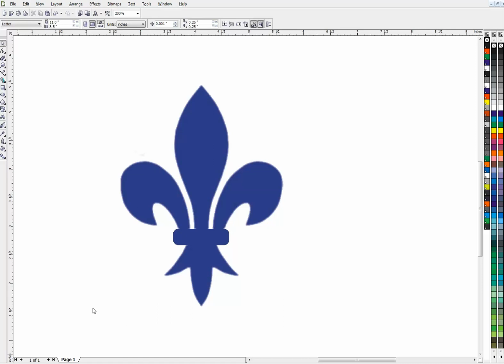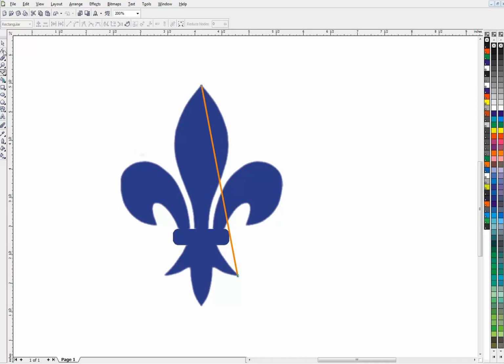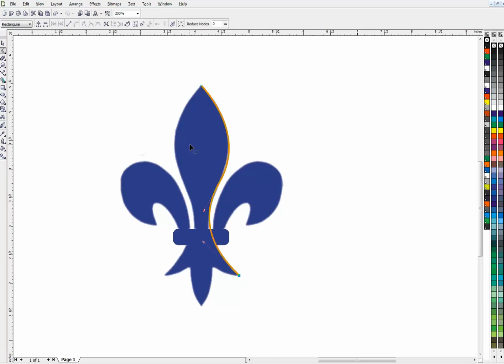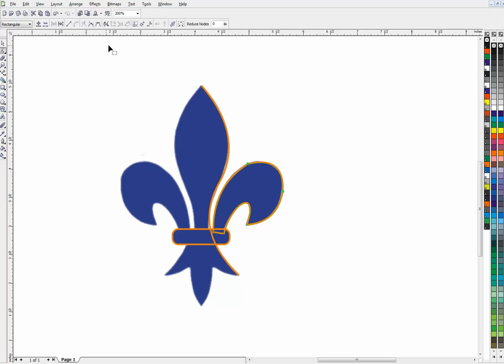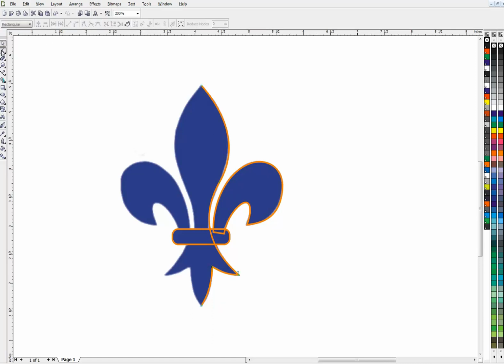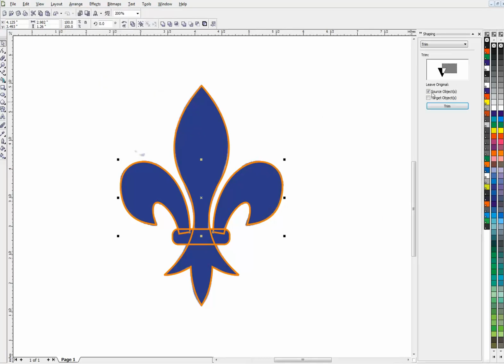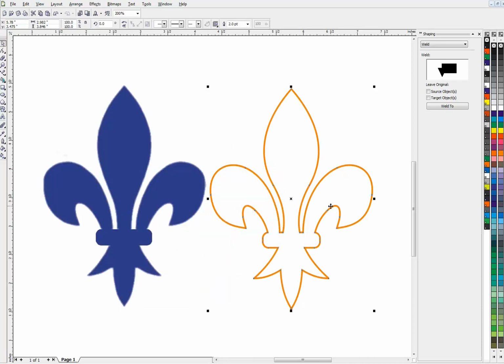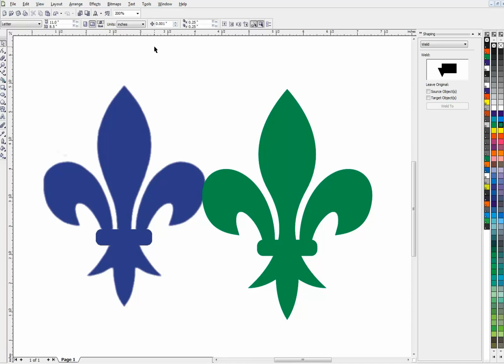CorelDraw drawing project. Vector tracing and working with symmetrical shapes.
Tracing an object from scratch. learning about the shape tool, the combine tool, the mirror image tool, the align tool and the weld tool